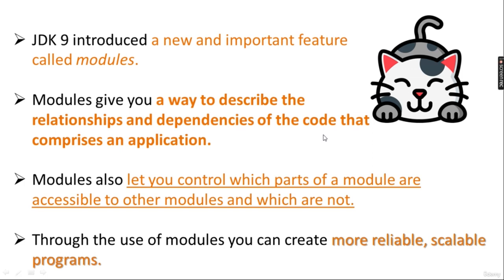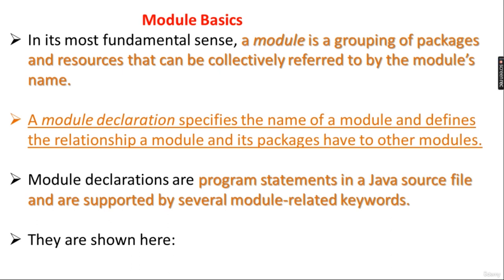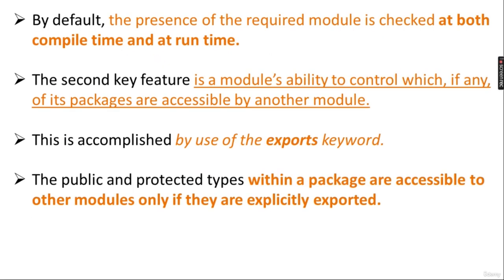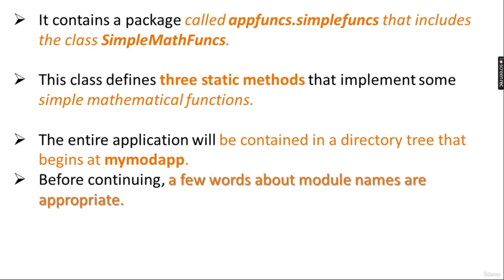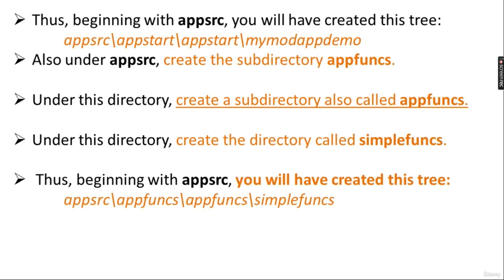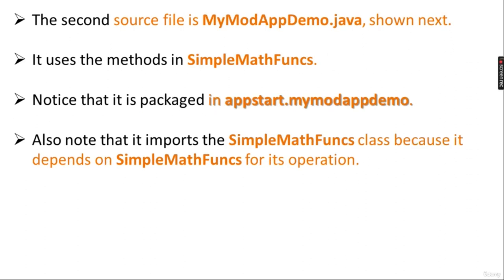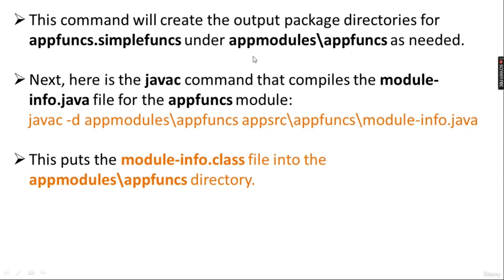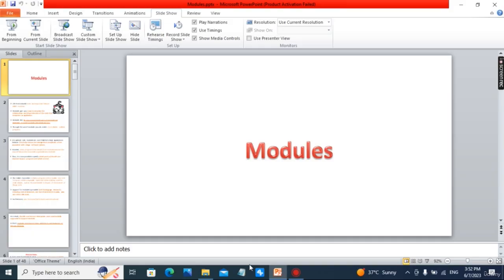Modules theory part1 | Java